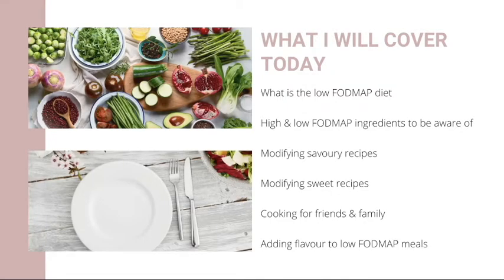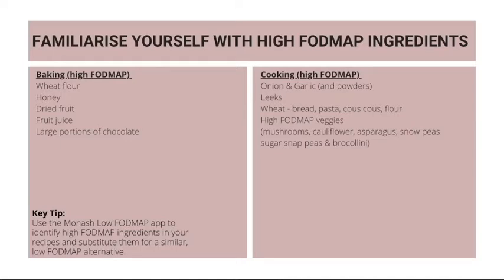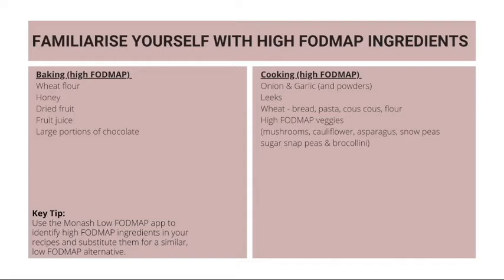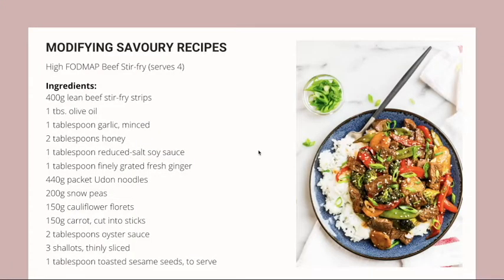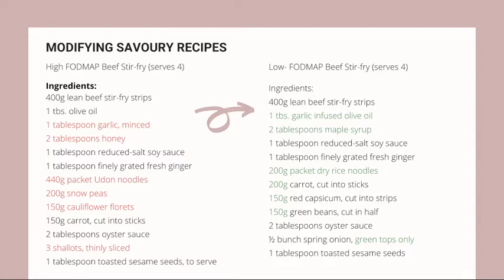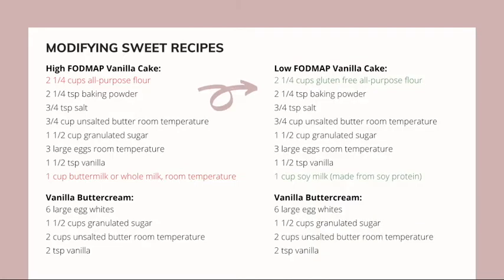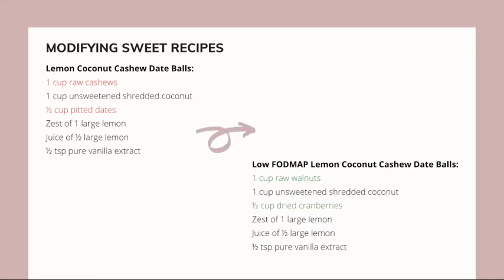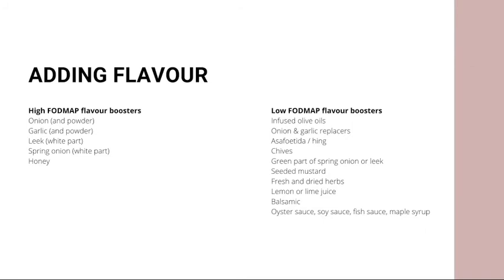How to Low FODMAP Your Favourite Recipes - Chelsea McCallum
Have you been told to follow a low FODMAP diet and feel limited, lost and confused? Chelsea, an IBS Dietitian and FODMAP Expert will show you how to modify your favourite sweet and savoury recipes so that you can gain control over your symptoms whilst enjoying food that you love. These simple strategies can be applied to almost any recipe to ensure that it is tummy-friendly.

Chelsea McCullum is a Dietitian based in Brisbane, Australia.
She has a virtual clinic where she coaches clients 1:1 to help reduce their bloat and determine their food triggers. Prior to being a Dietitian, she was a Recipe Developer in Sydney.

She loves cooking FODMAP friendly meals and making IBS bearable with delicious food. She completed her degree in Australia but has continued professional development in Australian and abroad in the UK.